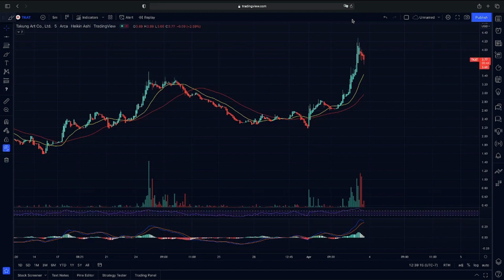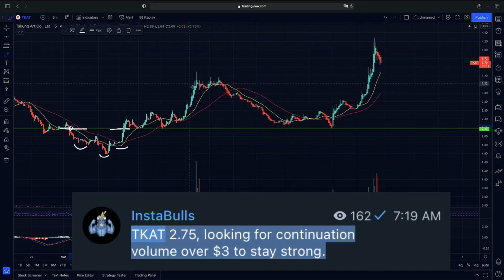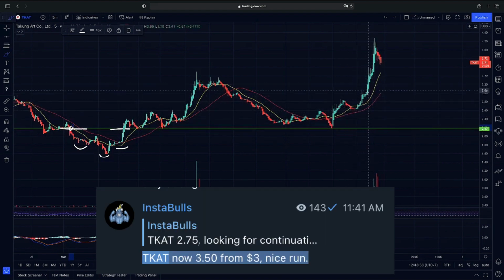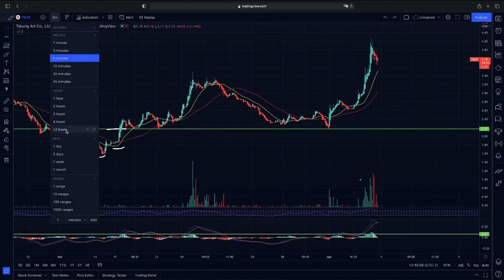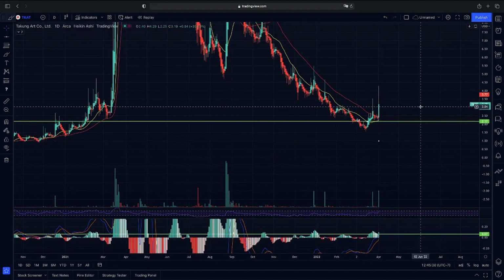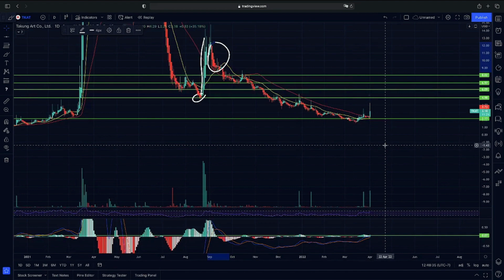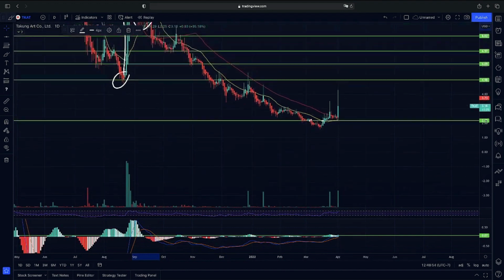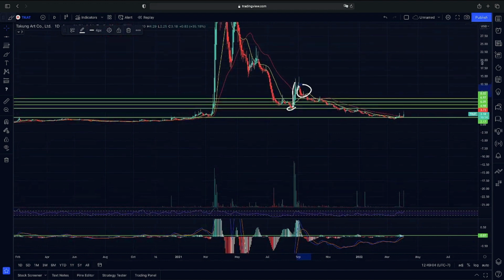⚠️ TKAT Chart Update | TKAT Best Stock Chart Technical Analysis Price Prediction! OCG,HOFV,WKEY,DLPN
Stocks in this Video: $TKAT

Sympathies: $OCG $HOFV $WKEY $DLPN